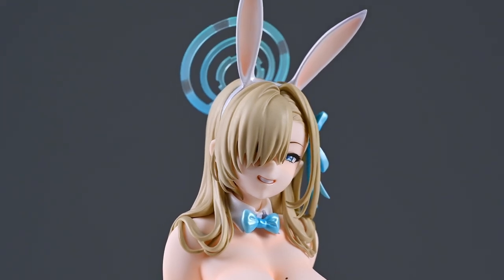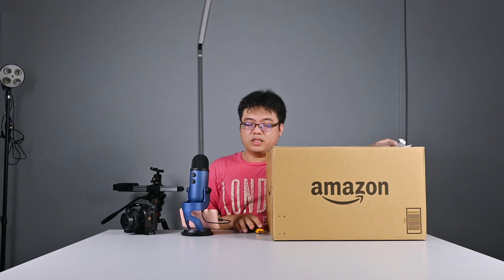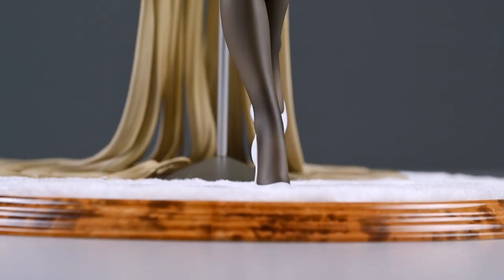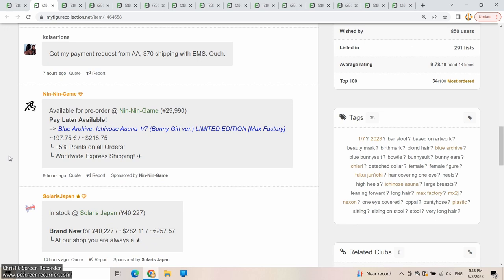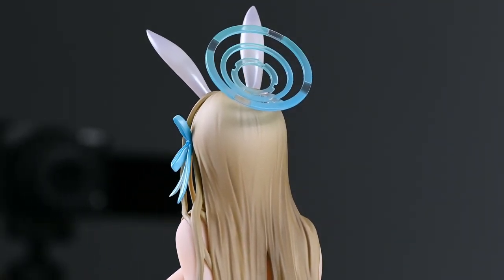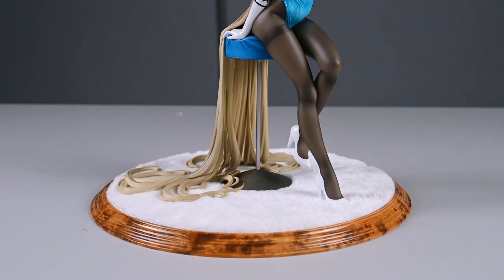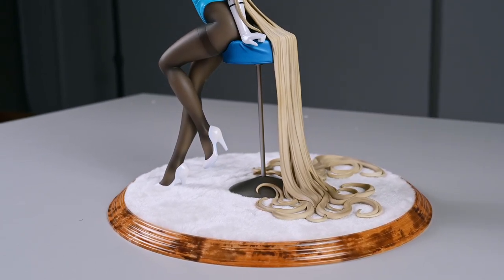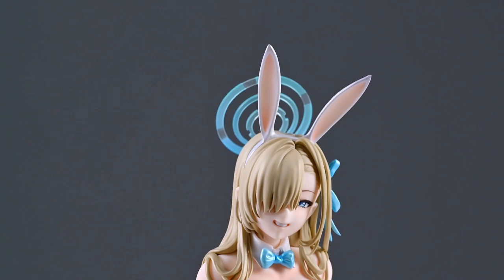This Asuna Ichinose Figure Has an Irresistible Smile 😍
This is the first scale figure of Asuna Ichinose from Blue Archive, made by Max Factory, and she already sets a high bar for the rest - be it genuine figure brands or third party resin figure manufacturers out there. With today's video we take a look at the figure unboxing as well as a figure review on this "anime figure". Did you purchase one?